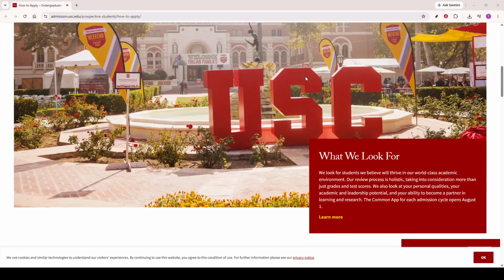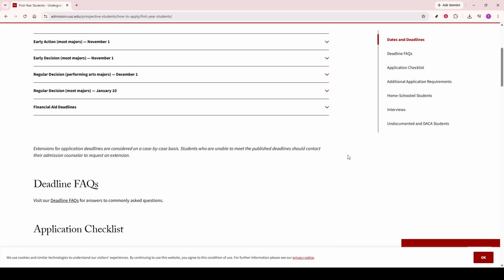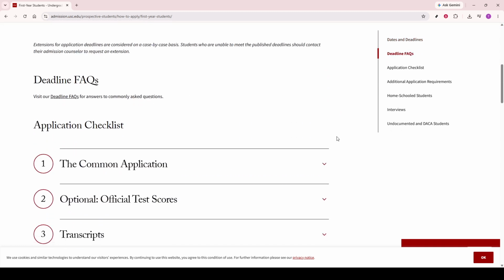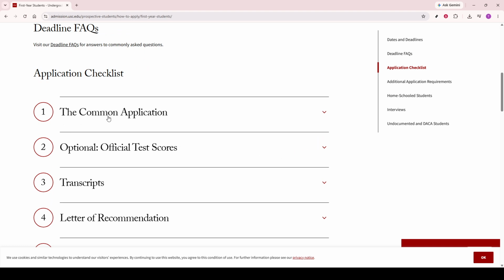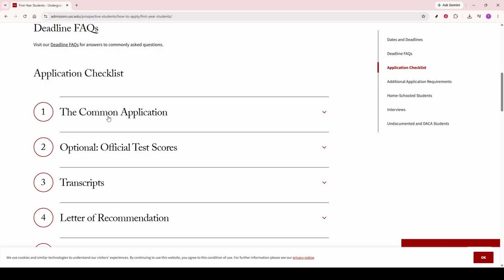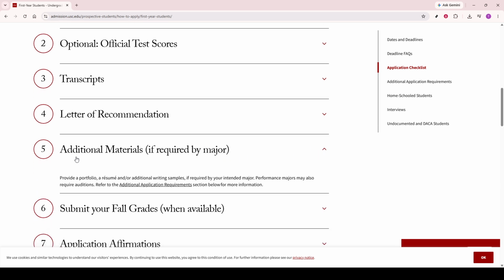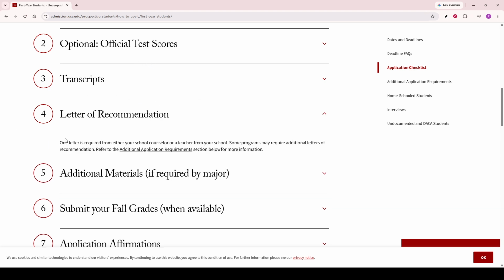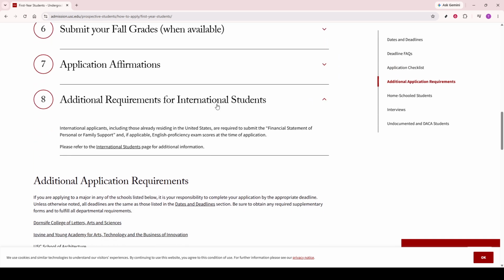How To Apply To University Of Southern California | 2026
In this video, I show you exactly How To Apply To The University Of Southern California (USC) in 2026 | Step-By-Step Full Guide.

Ready to join the Trojan Family and navigate the competitive admissions landscape of one of the top universities in the United States, but want to make sure your application stands out without missing critical deadlines? 🚀 In this step-by-step tutorial, I’ll walk you through the absolute best, verified ways to organize your Common Application profile, answer the USC-specific writing supplements, and submit your official transcripts using the latest 2026 USC admissions portal requirements.

Whether you're an ambitious high school senior tracking early action windows, a global international student navigating visa prerequisite forms, or a remote virtual assistant managing application schedules and portfolio deadlines for a client, managing the administrative pipeline is critical. We look at how choosing between Early Action (EA) and Regular Decision (RD) rounds drops your admissions timeline stress, how to approach the famous "fast-take" short-answer questions, and how to safeguard your submission by tracking financial aid milestones like the FAFSA and CSS Profile inside your temporary applicant portal.

🔥 By the end of this video, you’ll have the university admissions rules down and know exactly how to apply to the University of Southern California safely, accurately, and effortlessly!